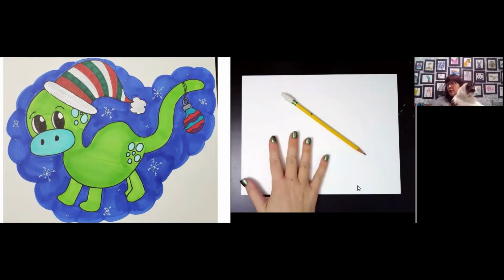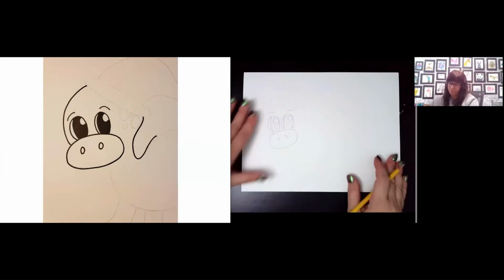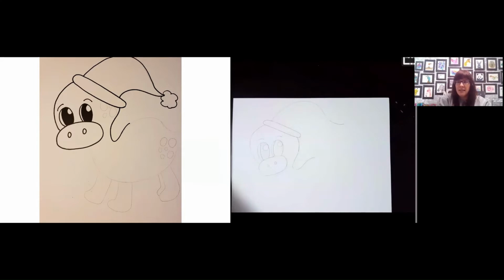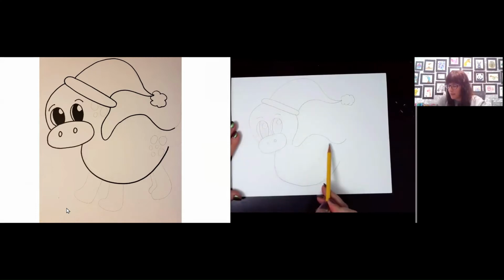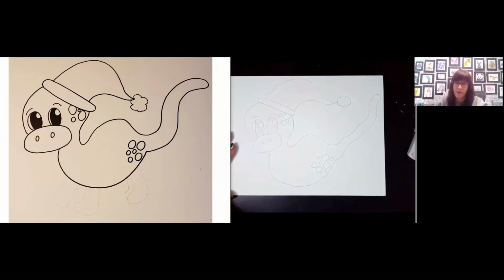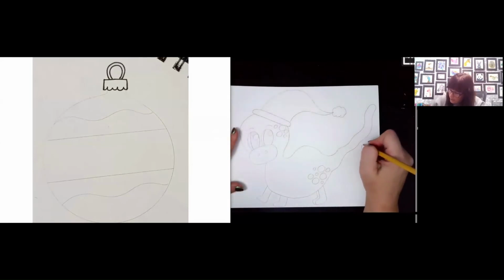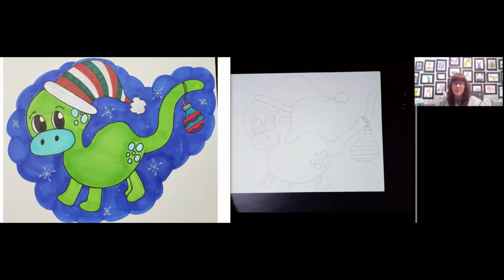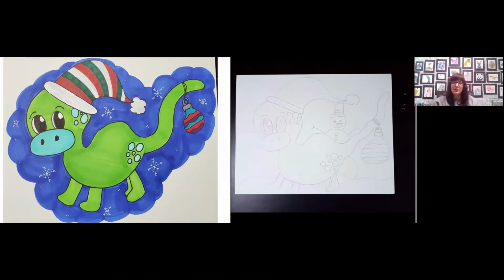How to Draw a Christmas Brontosaurus Dinosaur for Kids | Step by Step Holiday Drawing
🎄✨ Welcome to our jolly Jurassic holiday celebration! 🦖🎅 Join us for a ROAR-some time as we guide you through the creation of a Christmas-themed dinosaur in this step-by-step drawing tutorial. Whether you're an aspiring artist or just looking for some festive fun, this video is perfect for all ages!

Did you know that you can take LIVE virtual classes with Niki!!

🖍️ Materials needed and my favorite supplies:

Class Supplies:
Use whatever you have, the exact products don’t matter so much, here is a basic supply list for all videos.
• Any type of quality art paper or sketchbook, cardstock (the thicker the paper the better, look for one labeled multi-media) This is my personal favorite, it’s also available in a smaller size.
• Pencil and rectangle Eraser (I prefer the white erasers)
• White Gel Pen is helpful for some projects, works as white out as well
• Ruler and a Circle stencil if you have one (or we can use a paper plate, cup or pen holder when we need it) the set I have
• Markers, Gel Pens, and or colored pencils my favorite markers
• Basic watercolor tray of paints and water paint brush pen for some projects my favorite brushes
• Extra Fine and Fine Tipped Sharpie or black marker/pen for tracing over our pencil outline before coloring

🖌️✏️ Grab your art supplies and follow along as we break down the process into simple steps, ensuring that you create a dino masterpiece that's as unique as the holiday season itself. From Santa hats to twinkling lights, we'll add a touch of Christmas magic to our prehistoric friend.

🌟 What to Expect:
1️⃣ Introduction to our Christmas dinosaur friend.
2️⃣ Step-by-step instructions for drawing the dino's basic shape.
3️⃣ Adding festive details like a Santa hat, ornaments, and more.
4️⃣ Tips and tricks to make your dino pop with holiday cheer!
5️⃣ Final touches and a showcase of your completed masterpiece.

🎁 Get ready to spread joy and creativity with this delightful Christmas dinosaur drawing. Whether you're creating holiday cards, decorations, or simply enjoying some artistic relaxation, this tutorial is sure to make your season merry and bright!

Share your finished artwork with us using ChristmasDinoArt – we can't wait to see your dino-mite creations! Happy drawing and happy holidays! 🌈🎨🦕